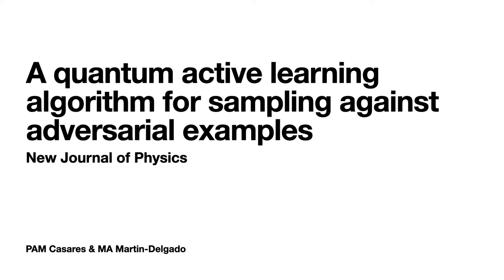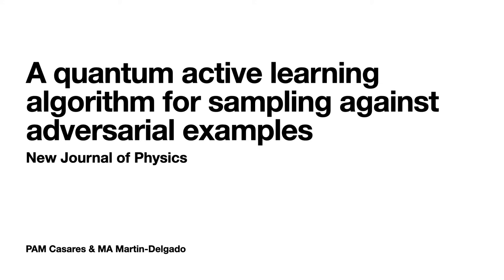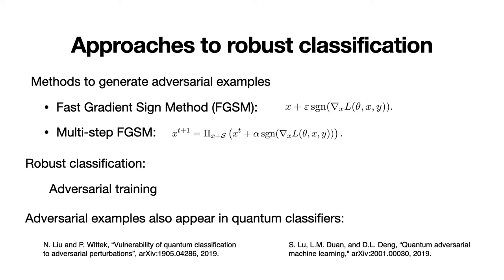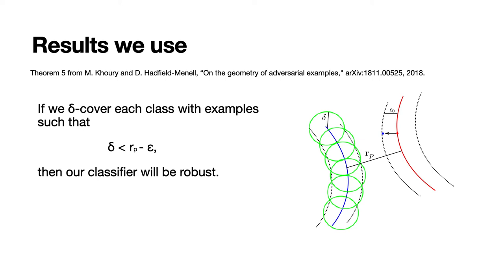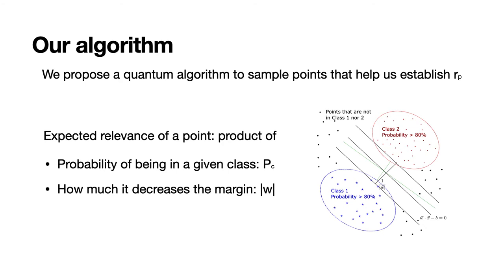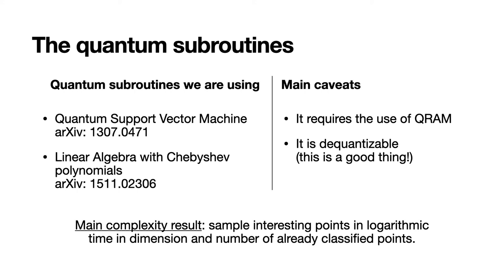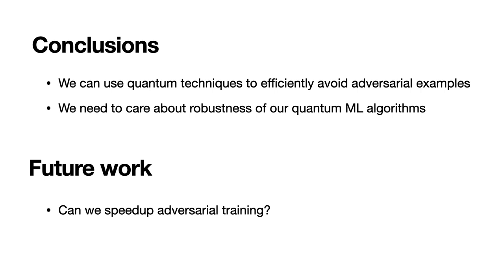A quantum active learning algorithm for sampling against adversarial attacks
Video abstract for the article: 'A quantum active learning algorithm for sampling against adversarial attacks' by P A M Casares and M A Martin-Delgado (P A M Casares and M A Martin-Delgado 2020 New J. Phys. 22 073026)